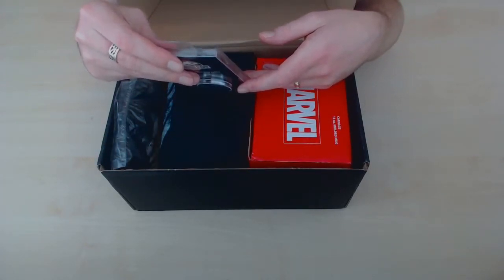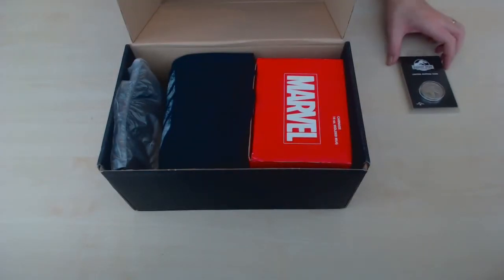November Unboxing! | MyGeekBox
Outro Song created by "Teknoaxe". It's called "Happiest Robot" and you can listen to it here: